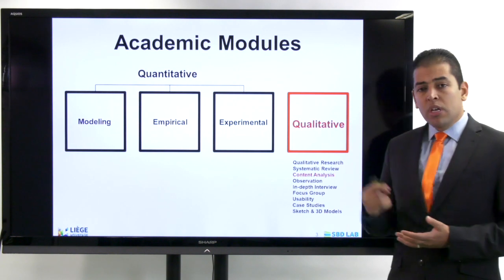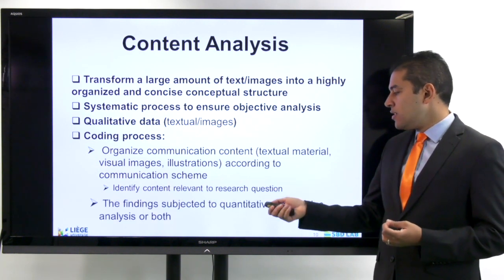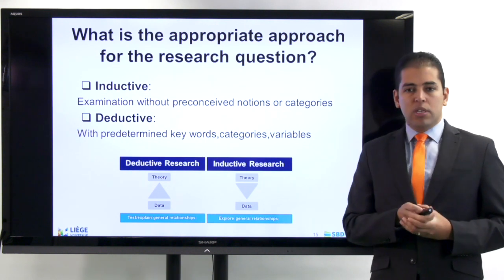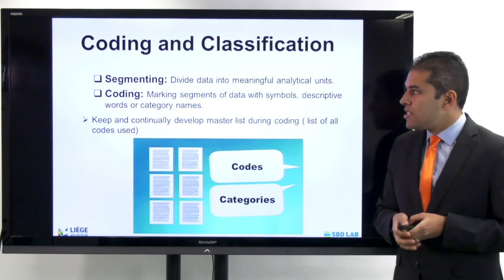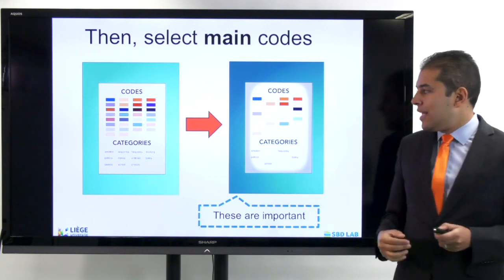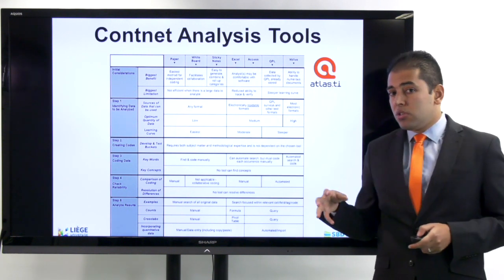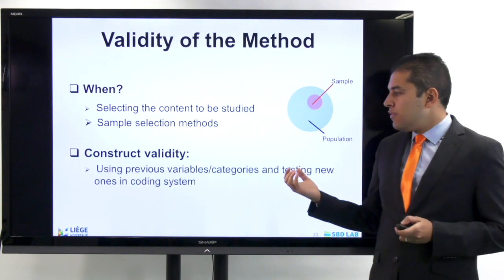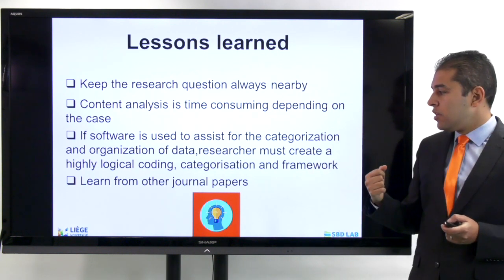Content Analysis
This presentation is aimed to help with transforming a large amount of text/images into a highly organized and concise conceptual structure. The presentation explains the systematic process to ensure objective analysis based on qualitative data (textual/images). The presentation also explains the coding process that involves organizing the communication content (textual material, visual images, illustrations) according to the communication scheme and identify content relevant to the research question.